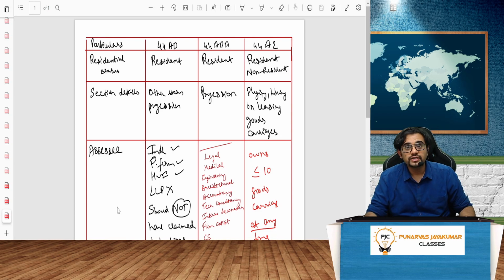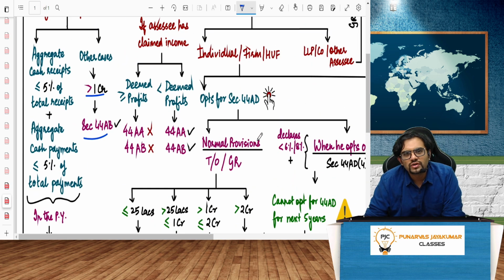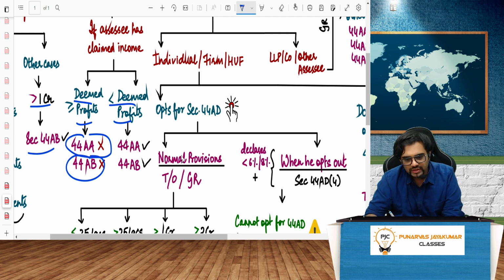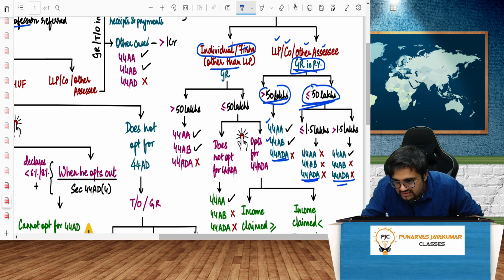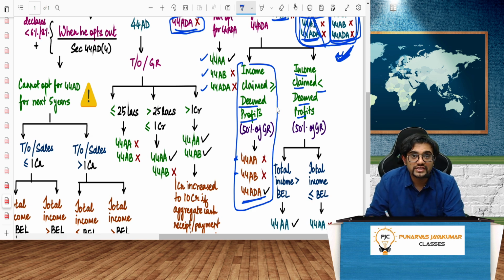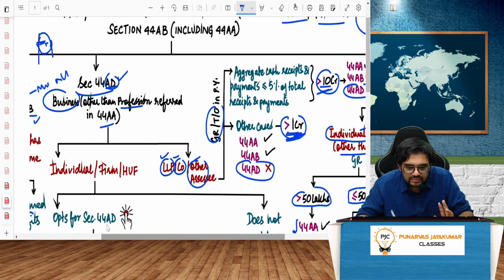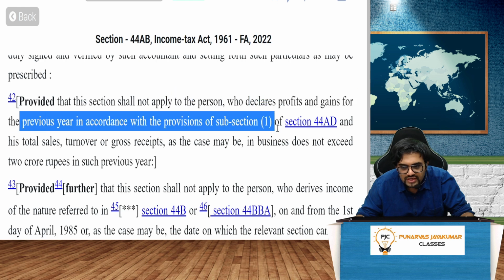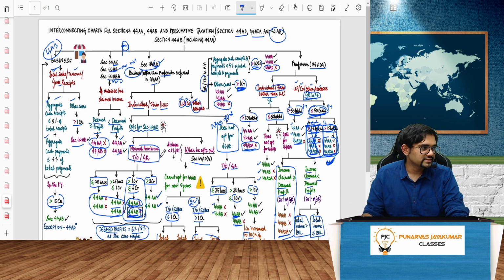DEMO-6| Direct Tax Imp Master Chart | Tax Audit Vs Accounts Vs Presumptive Taxation | CA Final/Inter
In this video, you can learn about Income Tax interlinking Chart between Tax Audit, Accounts,  and Presumptive Taxation, which is very helpful for CA inter and final November 2022 exams, and future attempts as well, watch it and understand the concepts in depth

Download the Master Chart here

Also, discussion group